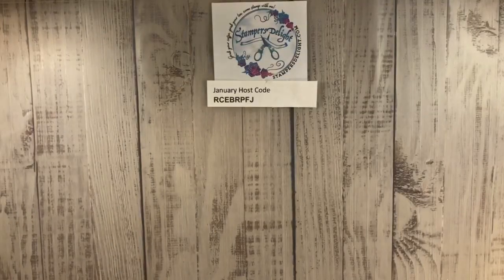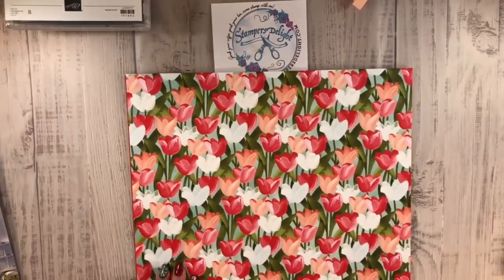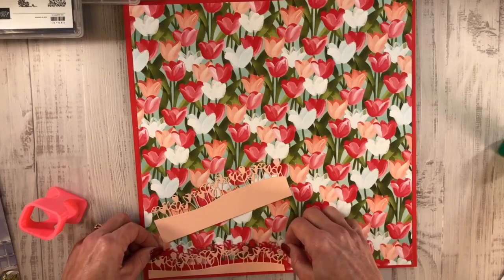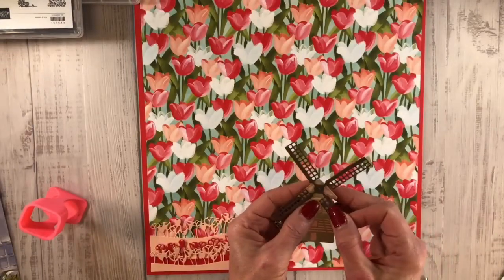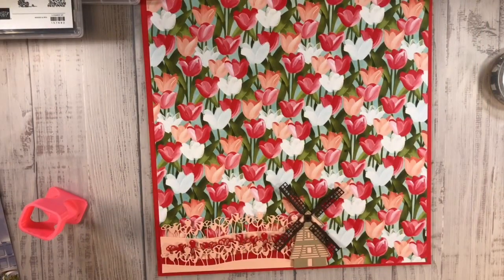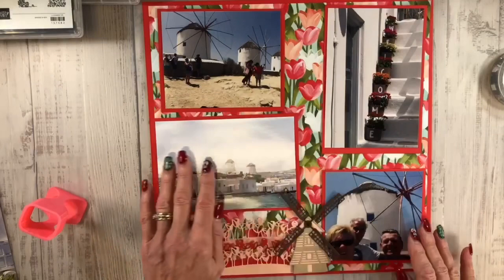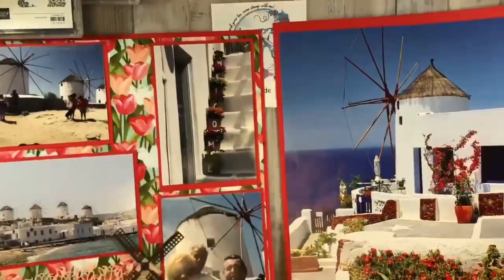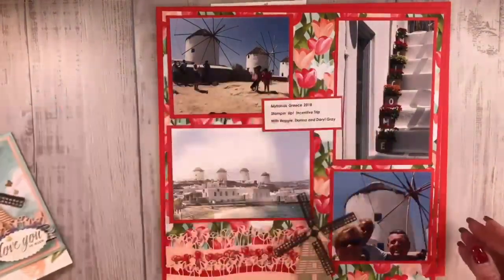Flowering Fields Suite Scrapbook Sunday 101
Flowering Fields Suite

Jan Host Code
RCEBRPFJ

 Tee shirt and Mug can be found at
Stampersdelightshop.com

Flowering Fields Suite Collection 157685
Other items used
Stampin' Cut & Emboss 149653
Multipurpose Glue 110755
Stampin' Mist Cleaner 153648
Silcone Craft Sheet 127853
Colors
Poppy Parade, Petal Pink

January Monthly online class
Hello Lady Bug
Card Kit to make 6 cards 3 designs 2 of each
with a Tutorial link and Still shots of completed cards
with all DSP and embellishments used for cards
and a step-by-step exclusive video tutorial link
Prices
Option #1
Hello Lady Bug Bundle, 157699
Polished Dots 158134 (full pack included for your projects)
6 Cards 3 designs 2 of each
Full Step by Step video tutorial link
and still shots both emailed to you
$60.00
Option #2
Card Kit, Polished Dots and tutorial with still shots $40
Options #3
Video Only with still shots emailed to you $20
This is so neither of us has to pay any charges through PayPal.
Sign Up and Paid by Jan 10th
Kits go out approx. the 20th of the month ..